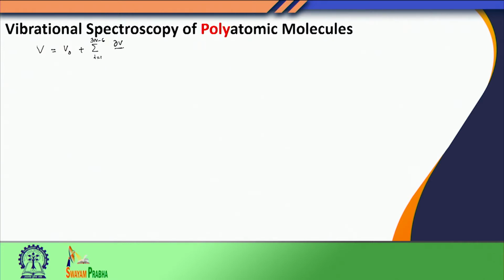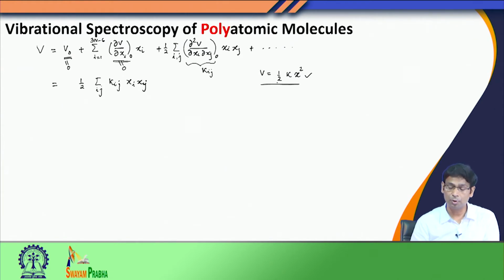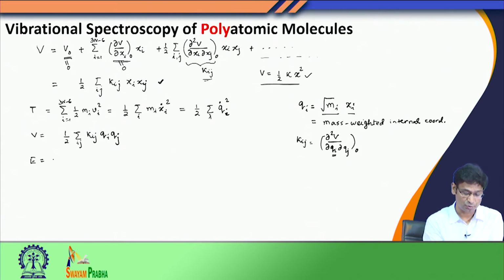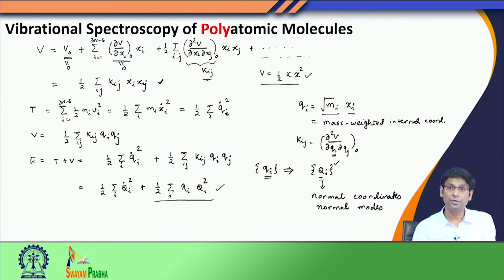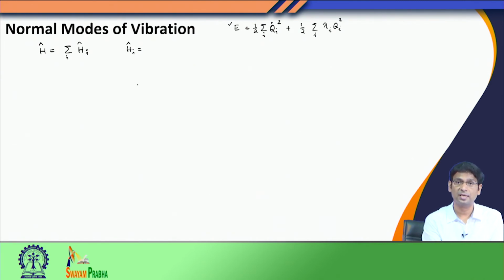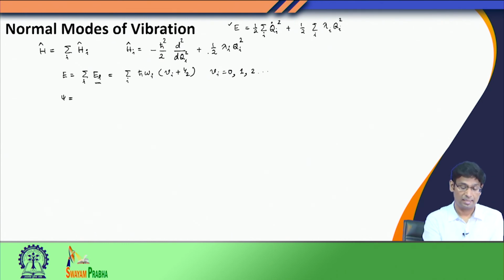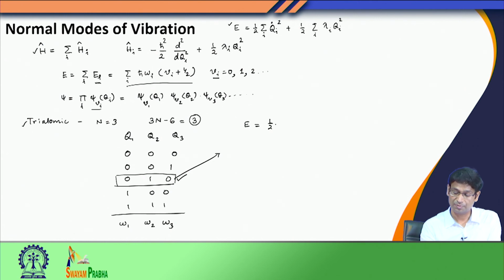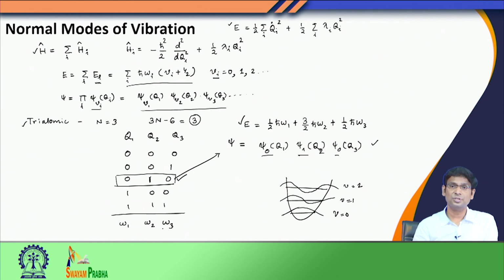Vibrational spectroscopy of Polyatomics (Part - l)